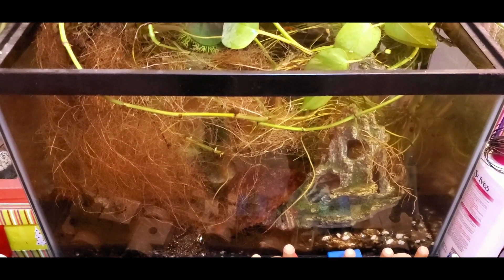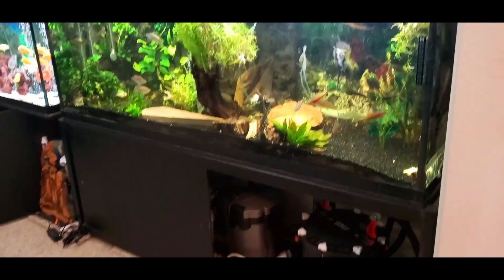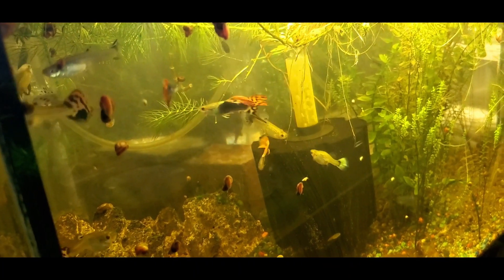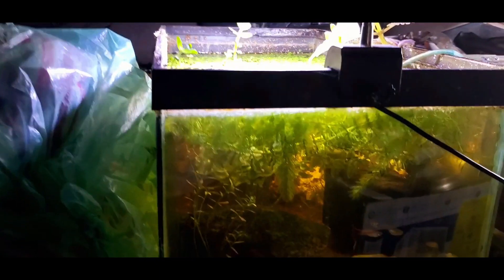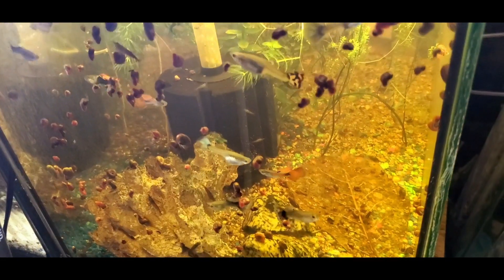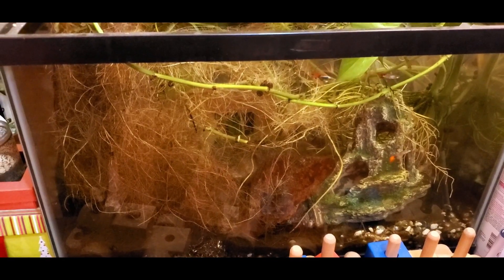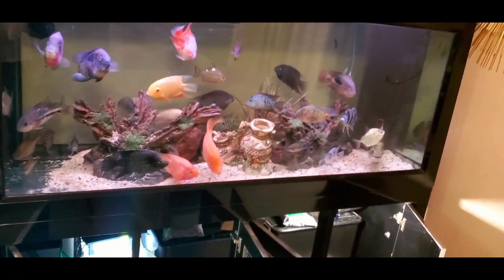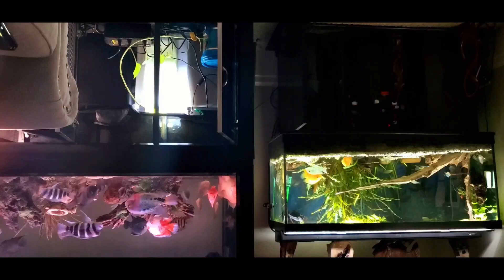What filtration system is right for your Aquarium.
Todays video will help a beginner aquaris decide what filtration system is right for you. plants. sumps. cansiter filters or hang on the back filters or no filter. After watching this video hope it make it easier to decide what system is right for your aquarium and your fish friends.